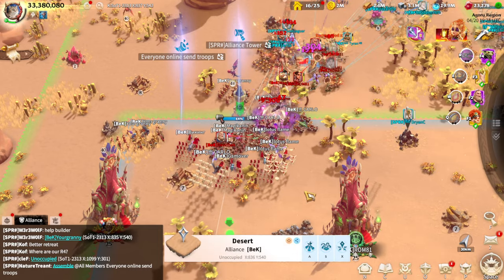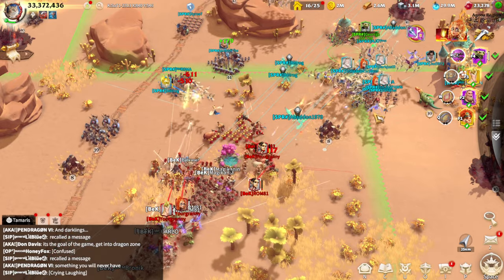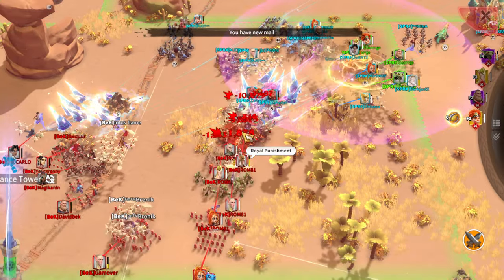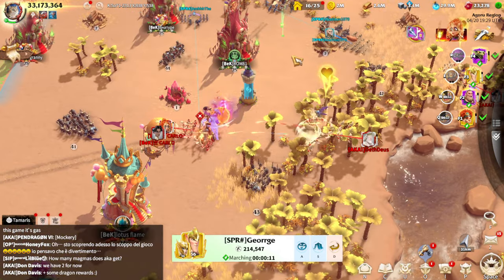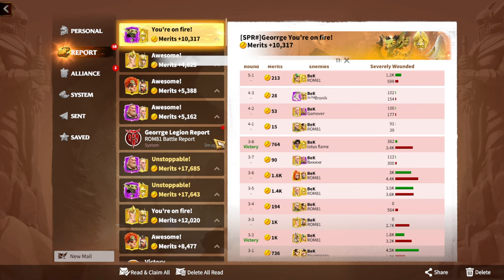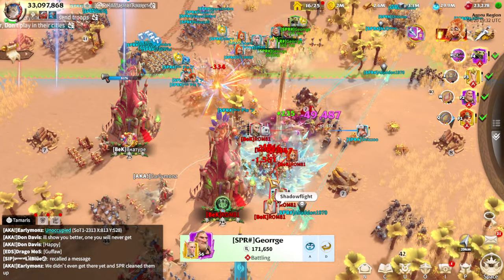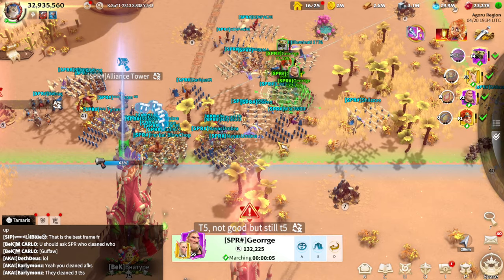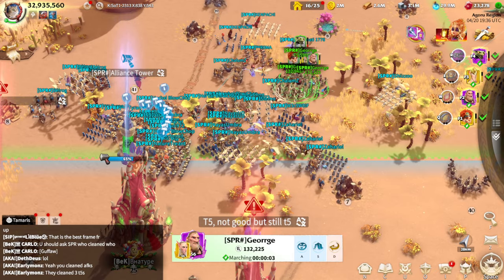PVP Gameplay Call Of Dragons (Long Range Warfare In Action)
Welcome to our latest video, showcasing intense PVP action in "Call of Dragons"! Get ready for adrenaline-pumping combat as we dive into long-range warfare tactics in this epic mobile game.

In this video, we'll provide you with essential tips and strategies to dominate the battlefield in "Call of Dragons." Whether you're a seasoned player or just starting out, our comprehensive guide has something for everyone.

Join us as we explore the intricacies of gameplay, from mastering long-range attacks to strategic positioning on the battlefield. With our expert advice, you'll be able to outmaneuver your opponents and lead your team to victory.

Looking for the inside scoop on the latest updates and features? We've got you covered with our in-depth review of "Call of Dragons" Season 2. Plus, we'll discuss the game's availability on various platforms, including Android, iOS, and PC.

Don't miss out on this action-packed video filled with epic battles, valuable tips, and everything you need to know about "Call of Dragons"! Whether you're a new player seeking guidance or a seasoned veteran looking to sharpen your skills, our channel has something for everyone.

0:00 Intro
1:00 Fight 1
6:15 Report 1
7:00 Fight 2
10:00 Report 2
10:48 Tips For Fighting T5